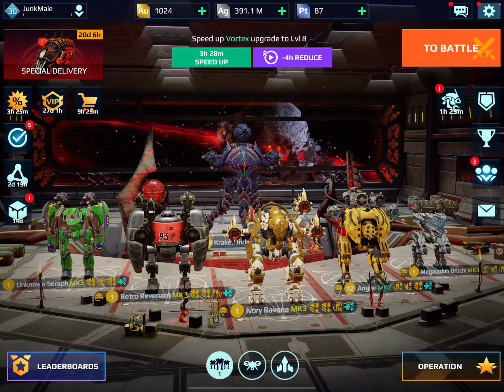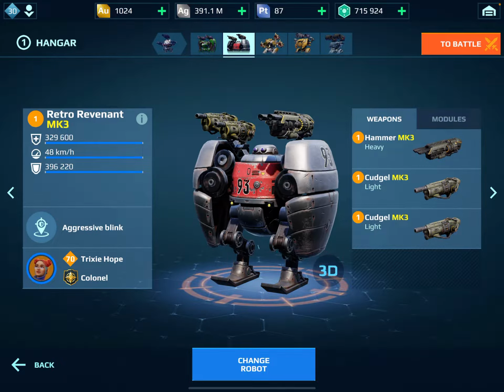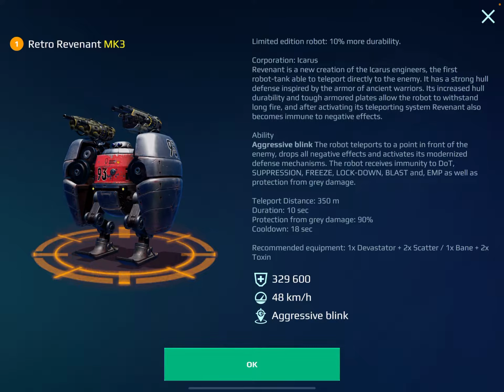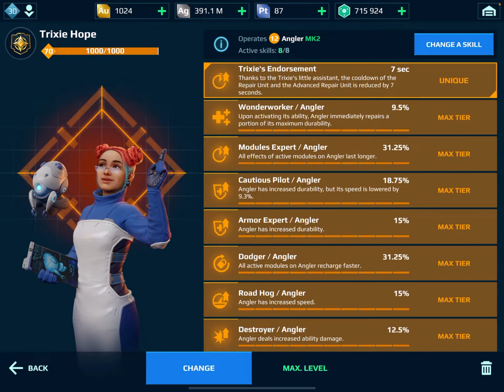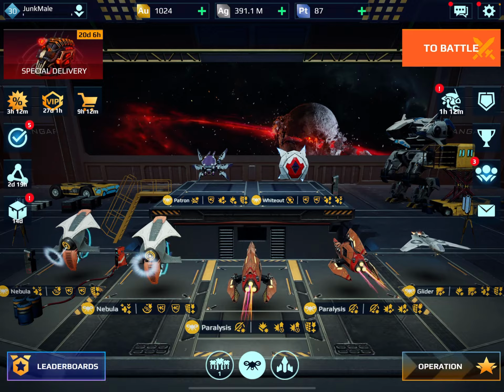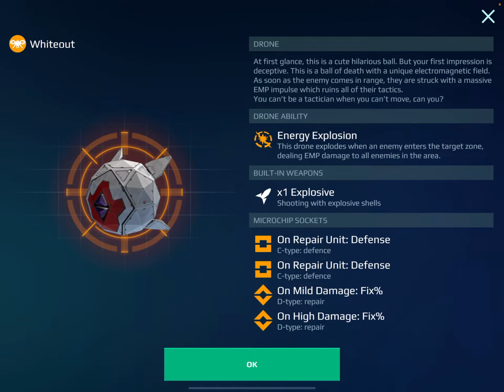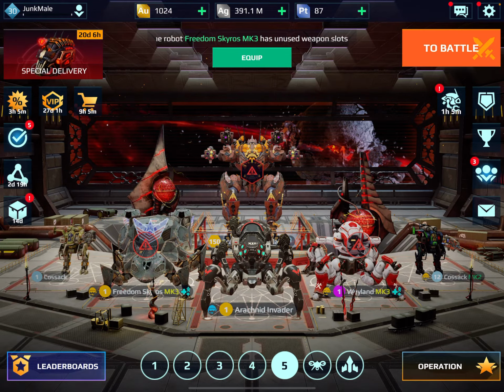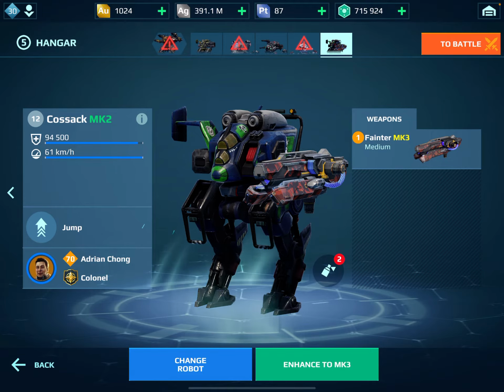A guided tour of my hangar and drones (patch 8.5) — War Robots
Since @1ScrapMetal1 requested it, talking our way through the hangar and setups…